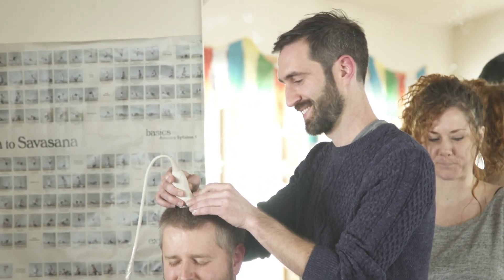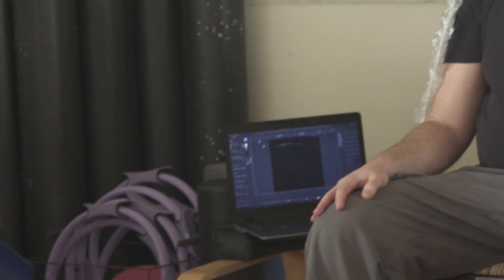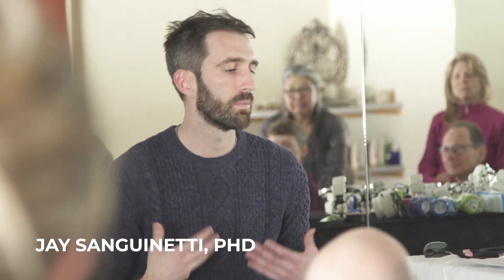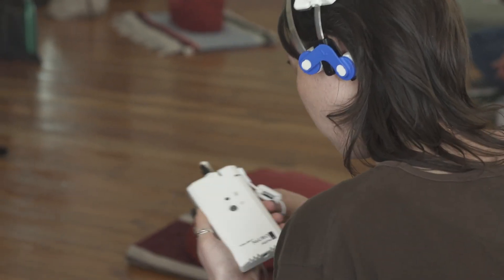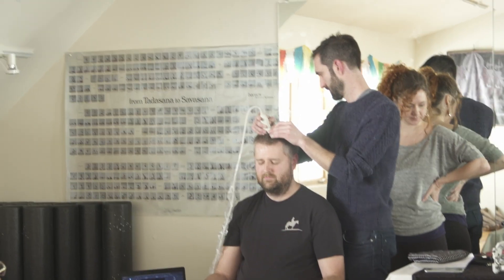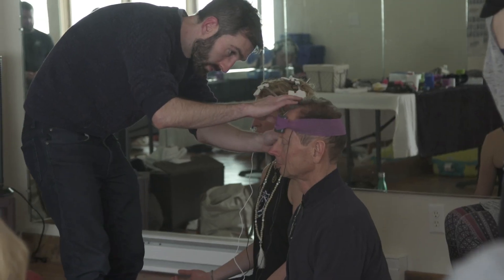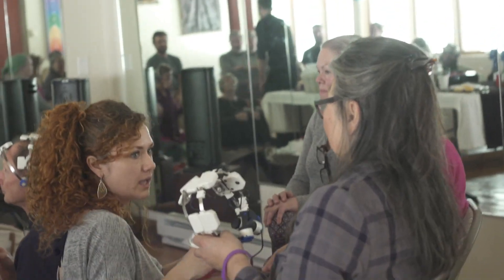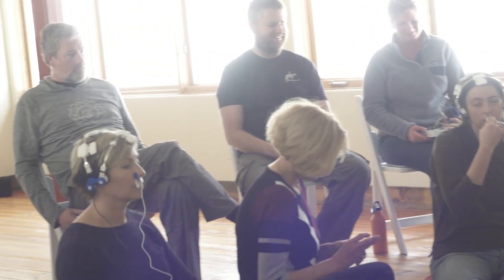Lecture - Dr. Jay Sanguinetti on brain photobiomodulation and meditation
Dr. Jay Sanguinetti leads a non-invasive neuromodulation based meditation workshop in Big Sky, Montana, as part of the Big Sky Ideas Festival on January 27th, 2019.

He uses Vielight photobiomodulation technology, along with ultrasound to enhance or deepen meditative states.

Jay completed his Ph.D. at the University of Arizona on the neural processes of conscious and unconscious visual perception. He is a Research Assistant Professor and Head of the NICE lab (Non-Invasive Cognitive Enhancement) at the University of New Mexico. His current interests include using noninvasive brain stimulation to enhance cognition and well-being.

For more information about the Vielight transcranial photobiomodulation technology and devices